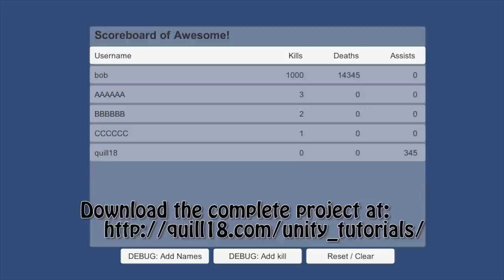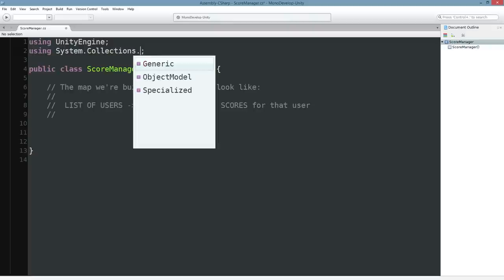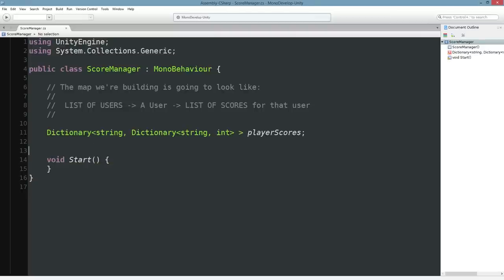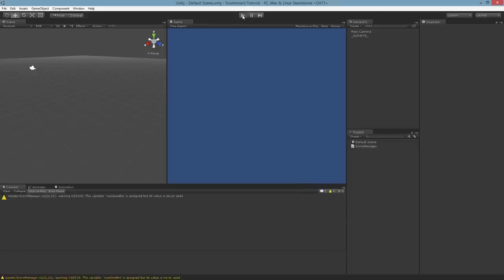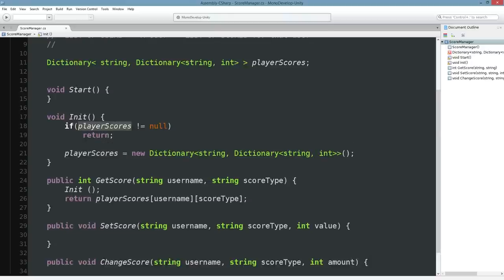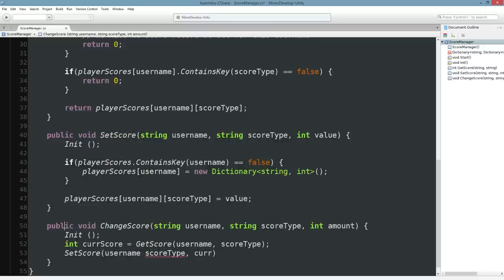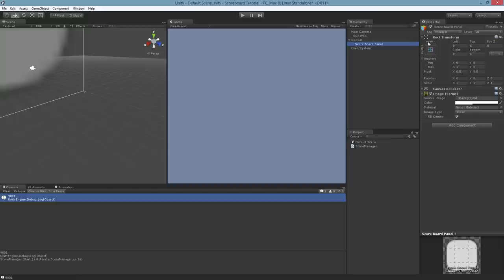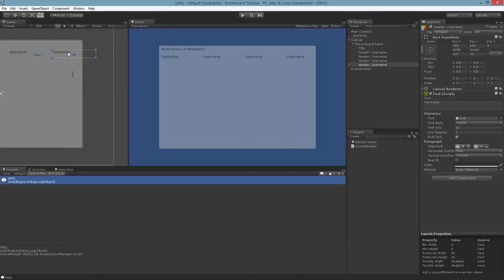Unity 3d Tutorial: Making a Scoreboard #1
This is a frequently-asked question, so here's a guide on making a general-purpose scoreboard that can be used for a variety of games.